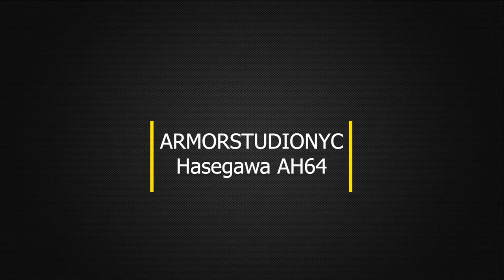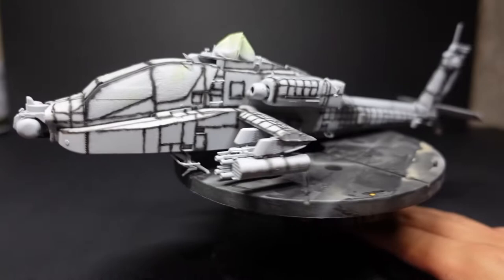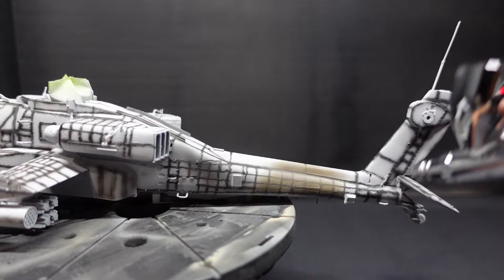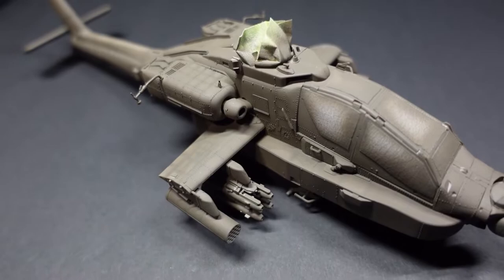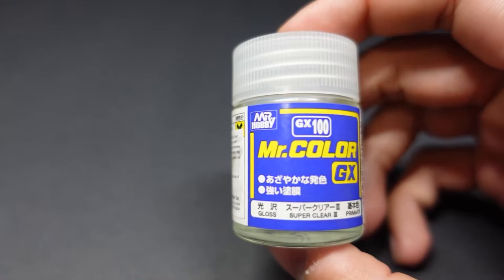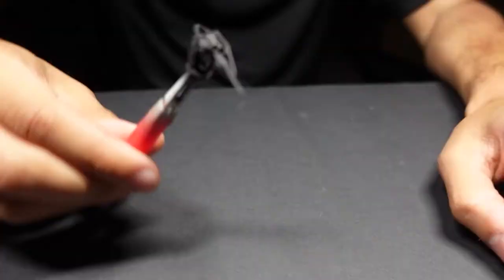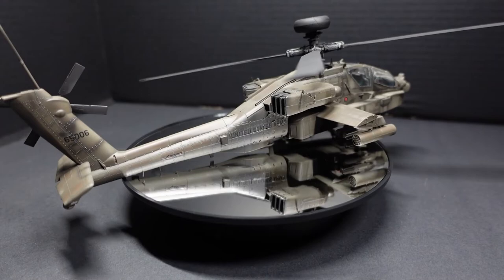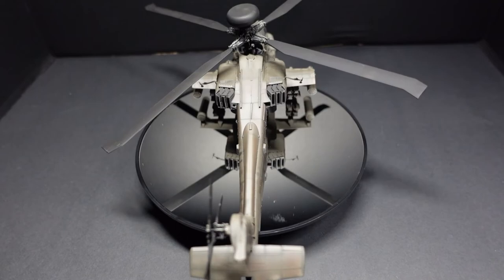Painting/Finishing Hasegawa AH64 Apache!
My first youtube video! Today we paint, prime, preshade, postshade and put the final touches on my Hasegawa Apache!